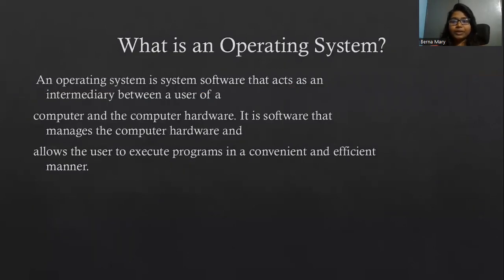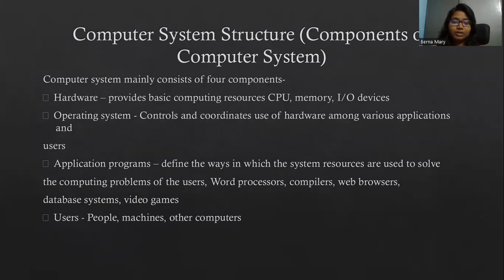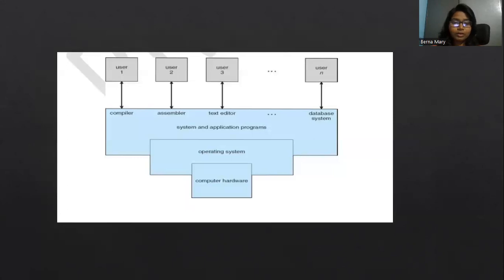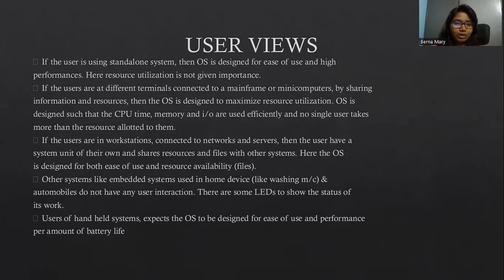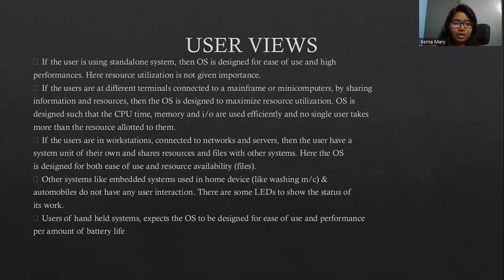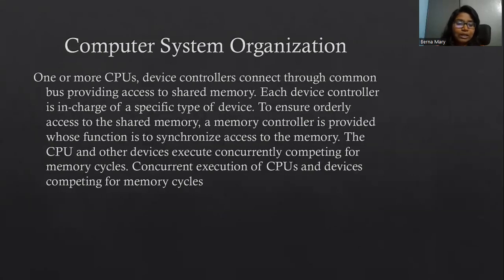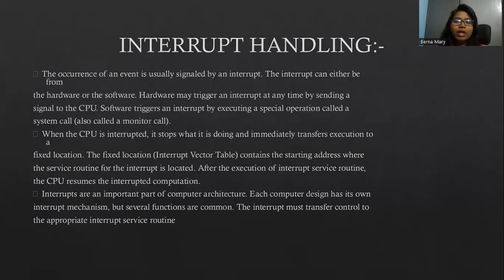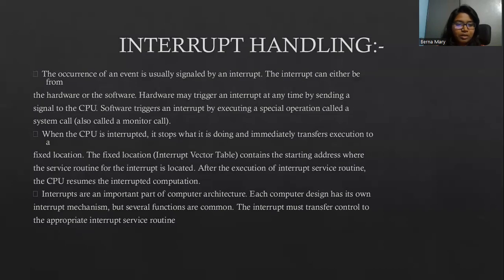OPDRATIN SYSTEM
OPDRATIN SYSTEM#INTERRUPT HANDLING